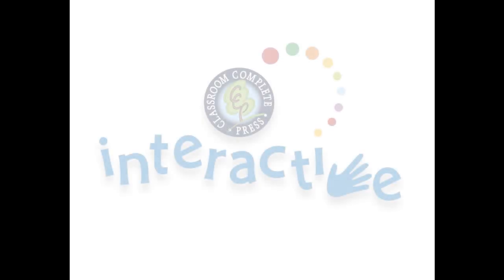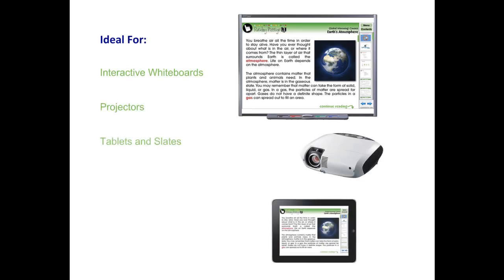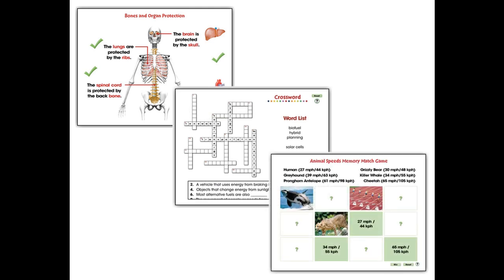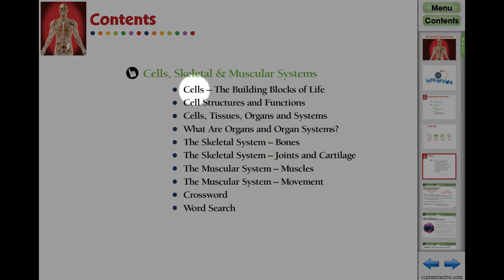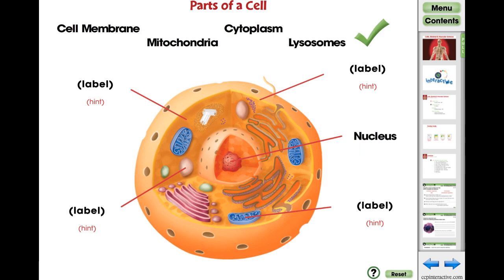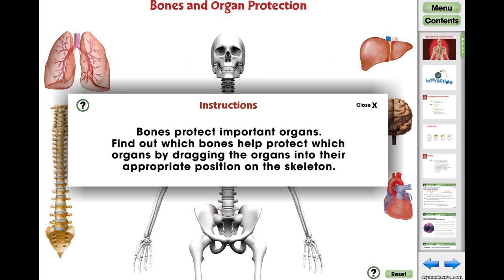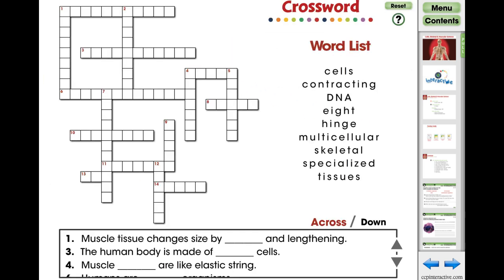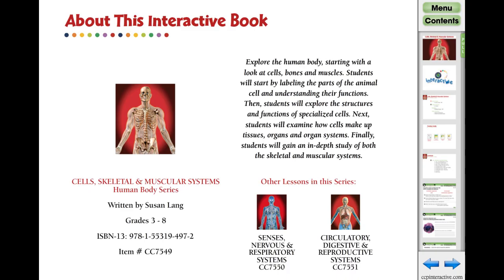CC7549 -- Cells, Skeletal & Muscular Systems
Watch the 3 other videos in this series: CC7550 -- Senses, Nervous & Respiratory Systems, CC7551 -- Circulatory, Digestive & Reproductive Systems, and CC7552 -- Human Body Big Box.

Help your students understand what cells, bones and muscles have in common with our engaging and highly interactive 80 page digital lesson plan. Start your exploration of the human body with a look at the structures and functions of cells, including specialized cells. Next, examine how cells make up tissues, organs and organ systems. Finally, finish off with an in-depth study of both the muscular and skeletal systems. Using any brand of Interactive Whiteboard, you will be able to create an opportunity for students to get more involved in the lesson. Each readymade screen is complete with reading passages, before and after you read interactive activities, memory match game, crossword, word search, and even supporting video & audio. Test your student's comprehension on cells, bones and muscles with our SMART Response™ Comprehension Quiz, available for SMART Notebook™ users.